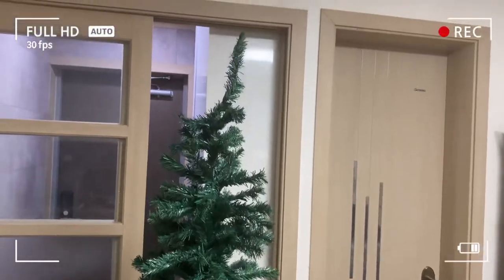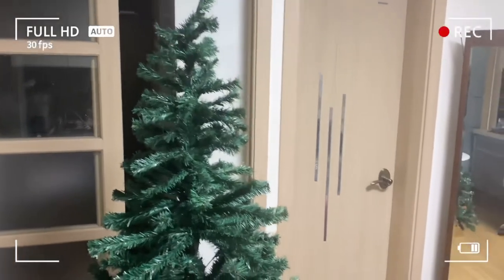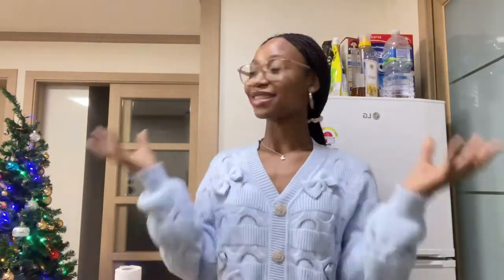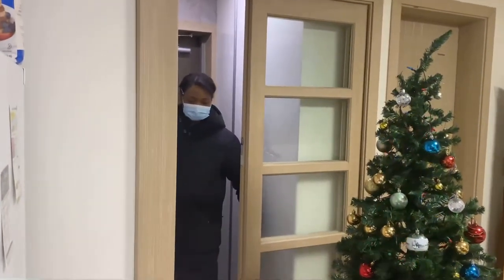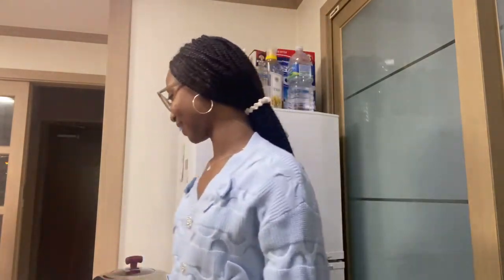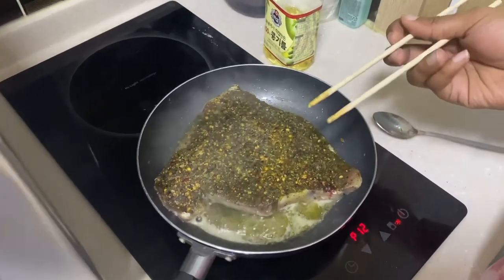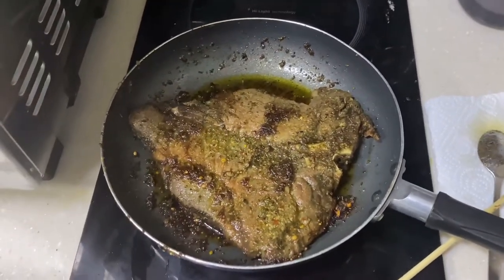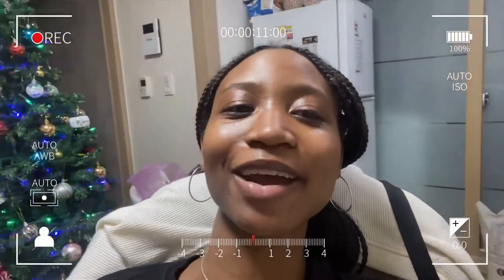chill out with me in korea! (a realistic weekend!) | study abroad | dankook university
soooo today I went to my sister’s house (which I try to do every weekend or every other weekend) and we spent time decorating for Christmas and cooking dinner! I had a great time filming this and I hope you all enjoyed my comeback video! I’m so sorry for leaving so long ㅠㅠ